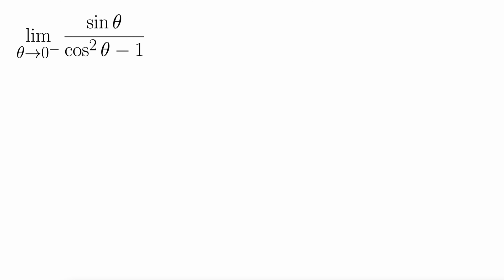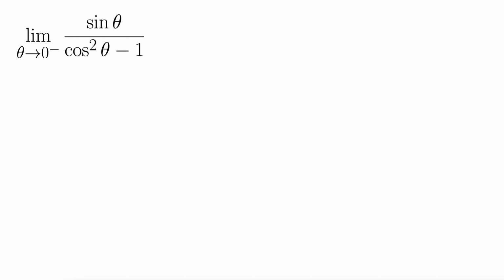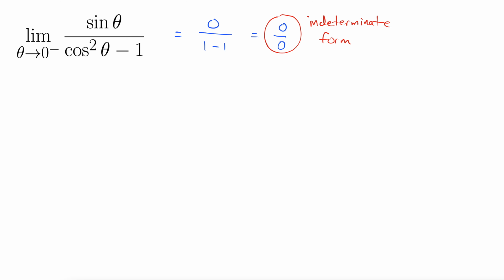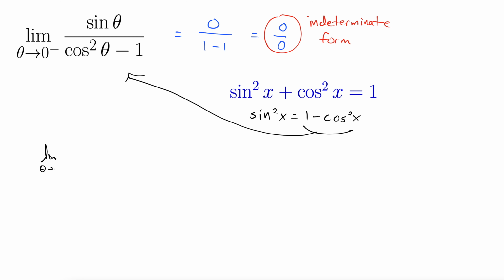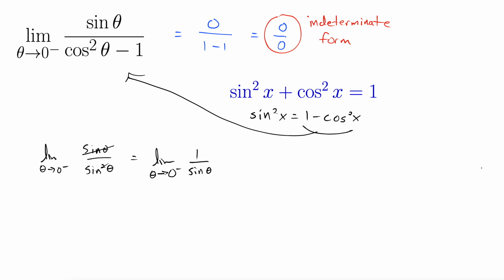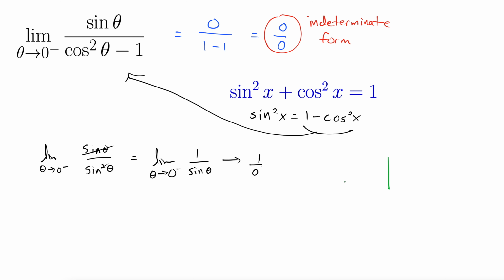One-Sided Limit Requiring a Trig Identity (Indeterminate Form Without Using L’Hopital’s Rule)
This example shows an indeterminate form of 0/0. Eventually, we’ll use L’Hopital’s Rule to evaluate such a limit, but for now we can use a trigonometric identity to evaluate the limit. We use sin^2 x + cos^2 x = 1 to simplify the denominator and then cancel out the sin terms. Now, we can finally take the limit as theta approaches 0 from the left of 1/sin(theta), which turns out to be negative infinity, which is seen with a little help from the graph of sin x.

ADA-compliant captions/subtitles